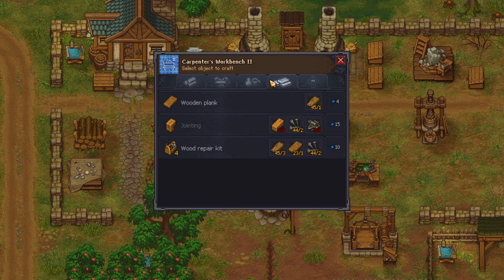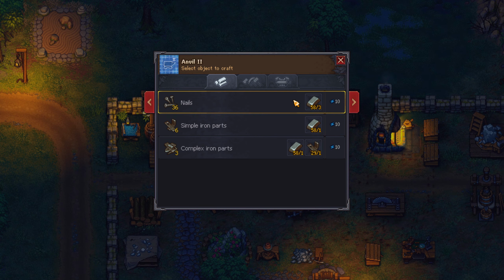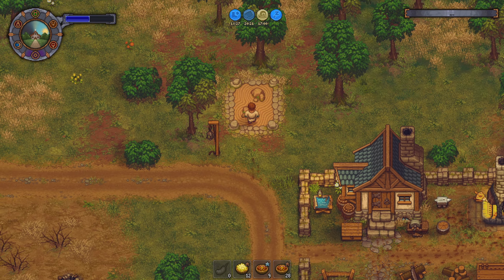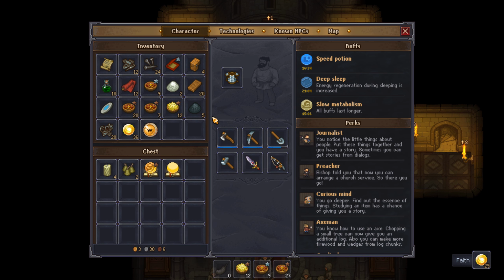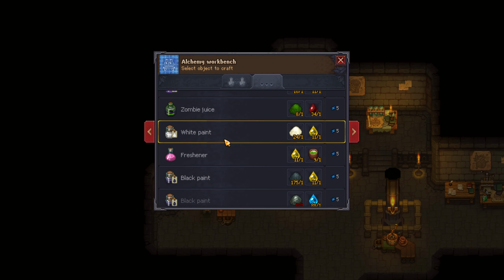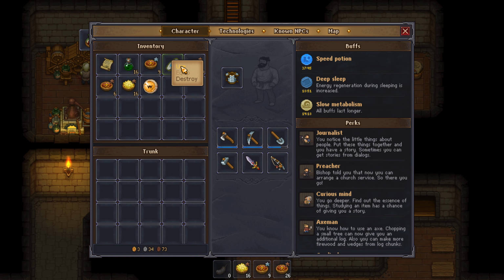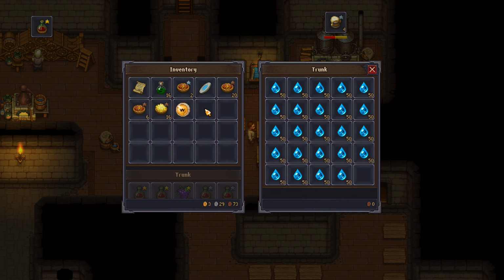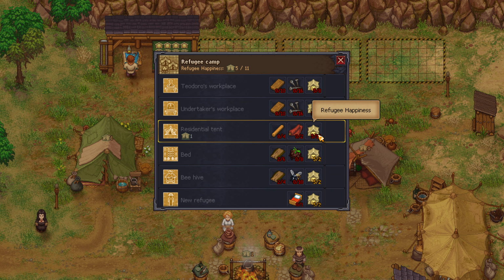Another zombie to the family! Graveyard Keeper part 44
More content to come!!  So excited to start this channel and have fun with it.